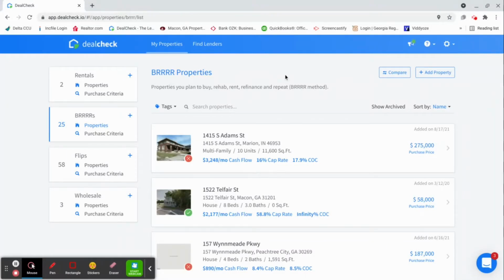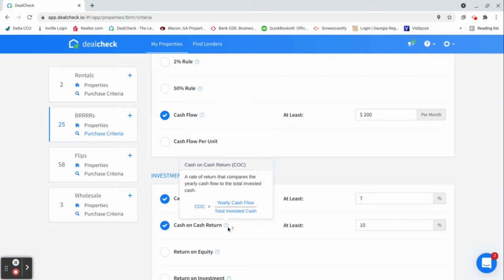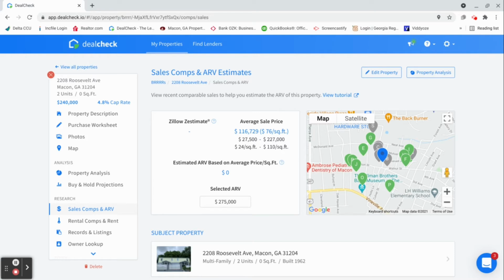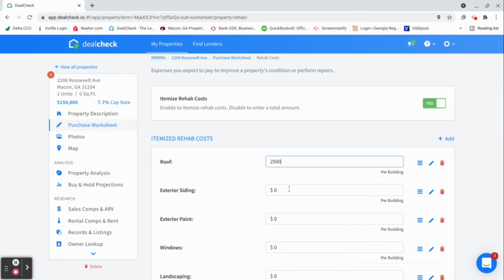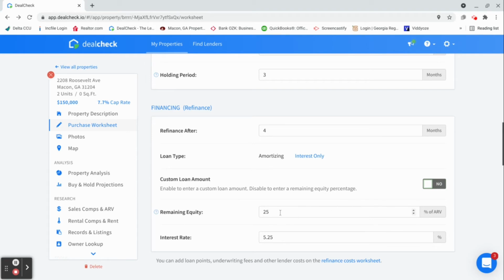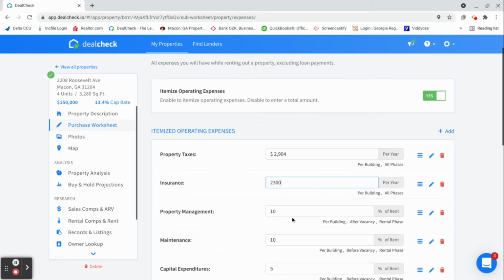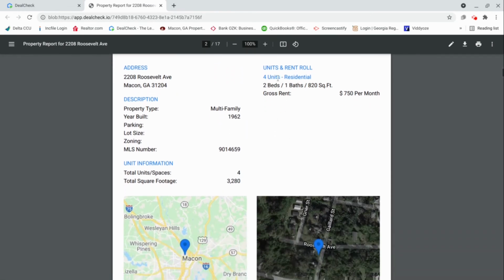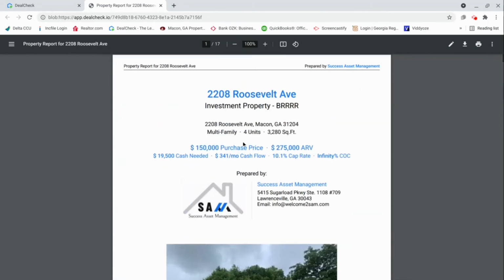How to Calculate Numbers on Rental Properties: Introducing the Deal Check Software.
In this video we introduce to you the software that we use to analyze all of our potential deals in real estate investing. We take a deep dive in what all goes into calculating numbers for rental properties so that way you know if the property you are looking to purchase will be a smart investment. Also, we discussed the specific strategy we use in purchasing properties and how to line yourself up for the next big deal. This strategy is called the BRRRR Strategy. Please let us know your thoughts. Thanks.